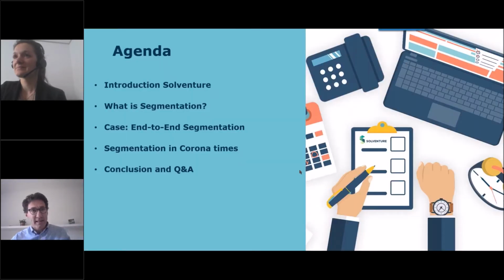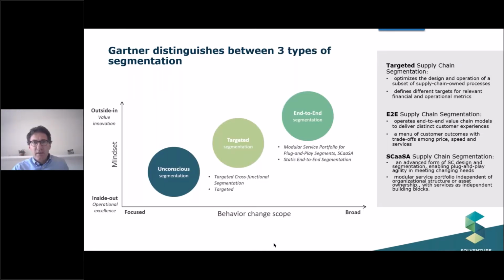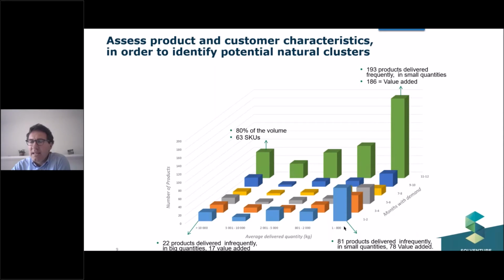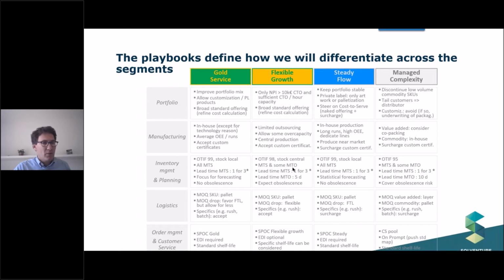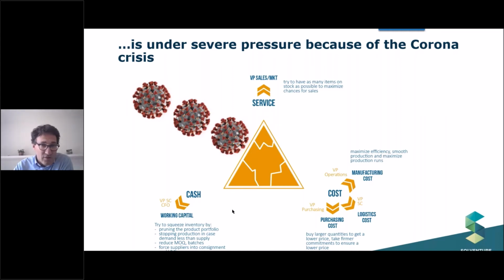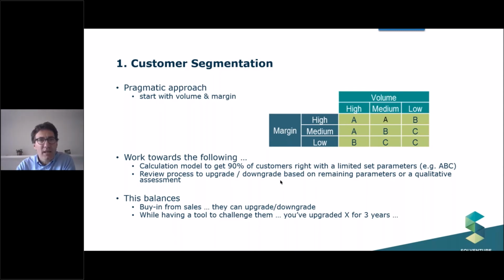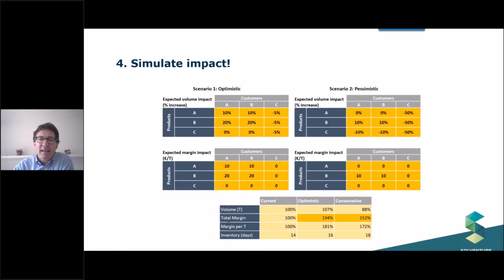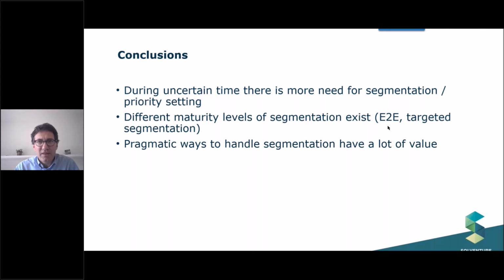Solventure Webinar - How to manage your segmentation during uncertain times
'How to manage your Segmentation during uncertain times', a Solventure webinar hosted by Pieter Bauwens, COO @ Solventure

After a successful session on Inventory, we'll copy this webinar format to talk about the segmentation process which is also heavily impacted by the corona crisis. How do we make sure we get passed this corona period without harming our business (too much)? How do we keep that balance within our Supply Chain Triangle?  These and other questions are certainly on top of our minds while flattening the corona outbreak curve. Pieter Bauwens will share his vision and looks forward to discussing this topic with you.